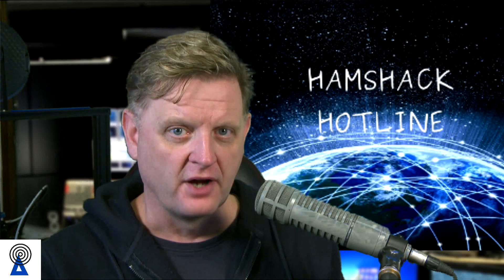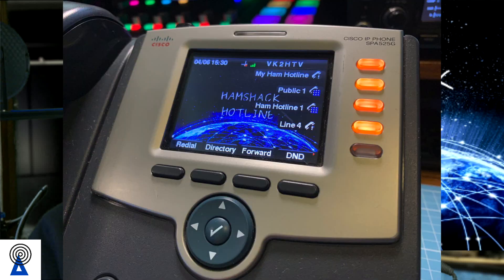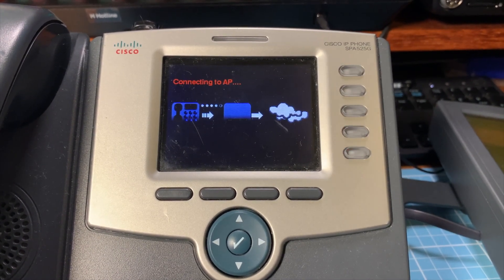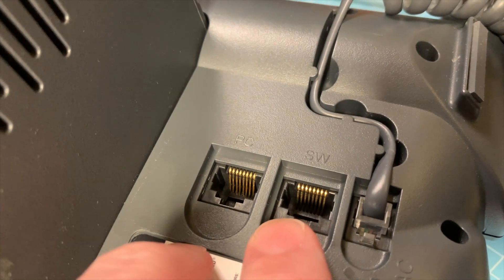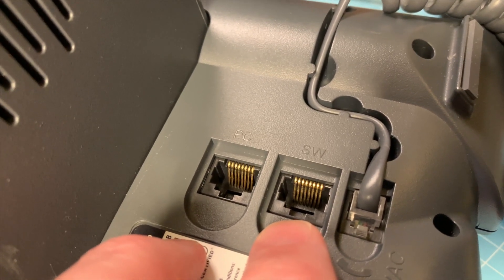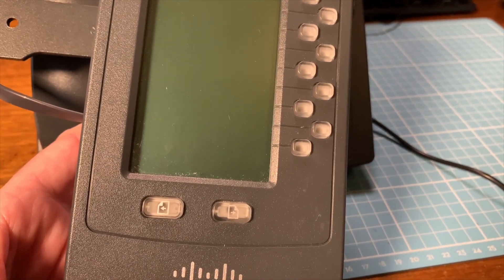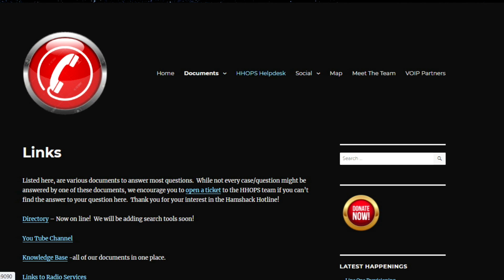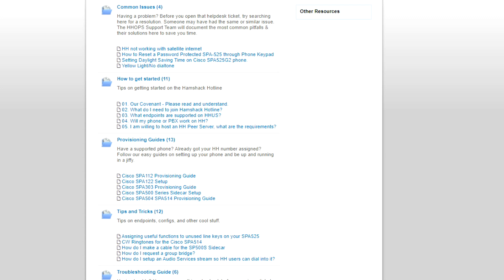Hamshack Hotline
What is Hamshack Hotline?

We need more VK hams to get on board Hamshack hotline

The best part is that its free. Its run by volunteer hams. Once you submit a ticket it can take a few days before you get an email with the instructions on how to provision your phone.
There are a few other YT videos where people explain how to provision.
Once its up and running you are good to go.
You could run this off a wifi dongle - remote. or just at home to listen to RF links and bridges.
It could be useful as an addition to lining up microwave links, Nets or even chatting about FT8 contacts, as well as the emergency use that was mentioned in the video.

Do you think it would be good if we can link some Australian DMP + or brandmeister Talk Groups to this?

To listen to a talk group you just dial the corresponding number.
To transmit it is *99 to end the transmission its #

timecode
0:00 intro
00:20 start
02:00 bluetooth smartphone
03:11 some uses for HH
03:50 RF links
04:30 setting up via wifi
04:48 using a sidecar
05:00 BBC radio
05:42 Displaying the active users